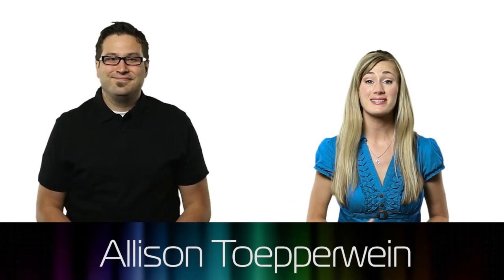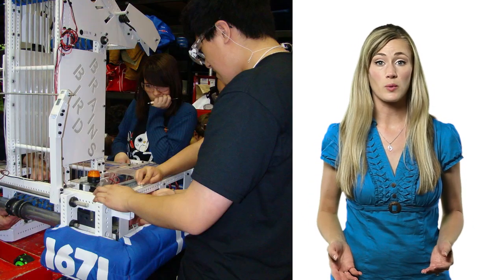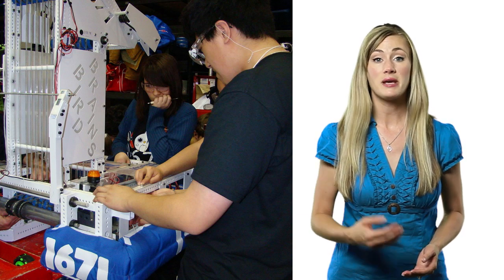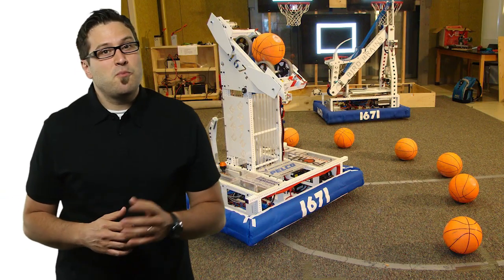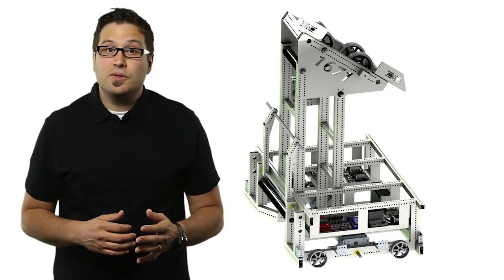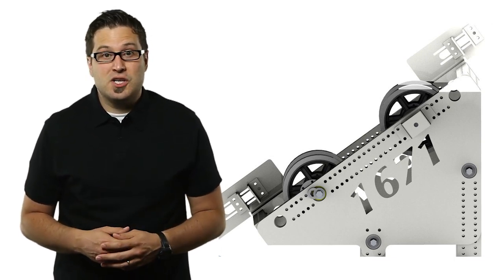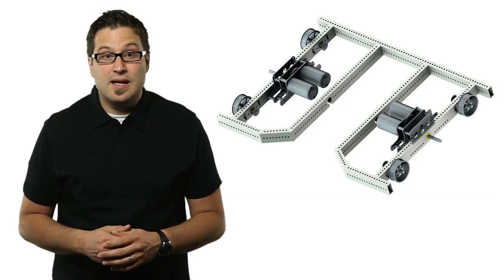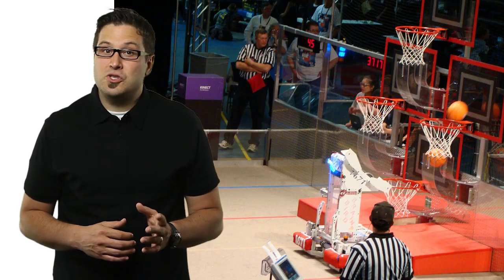Bottom up Robot Design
Even professional design teams can learn a few things from the FIRST Robotics competitions.  In this episode, Vince & Allison report on a project to design and build a robot that can shoot a ball into a basket.  The student team faces a lot of the same challenges as commercial design teams.